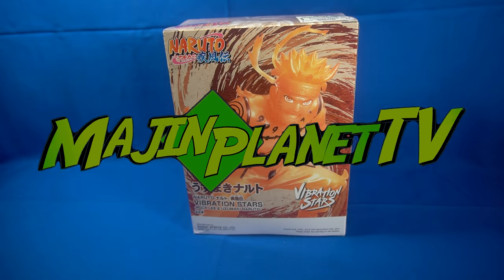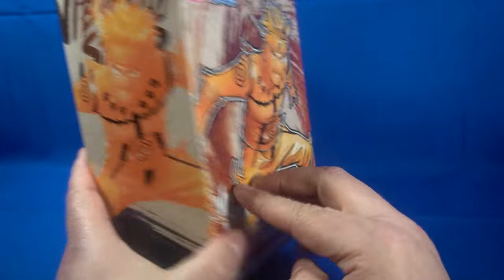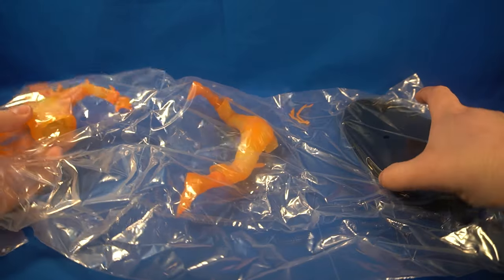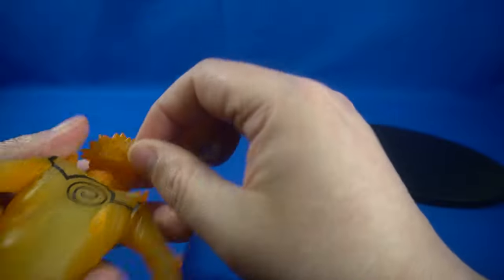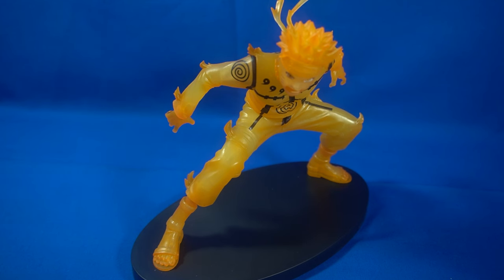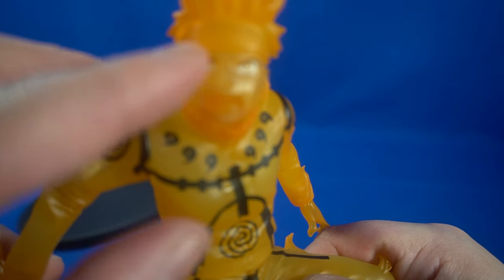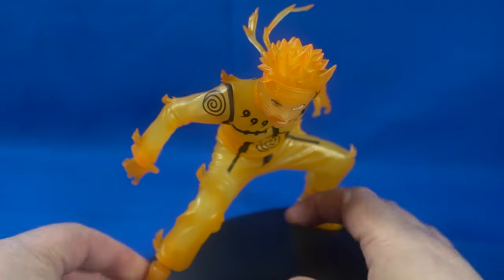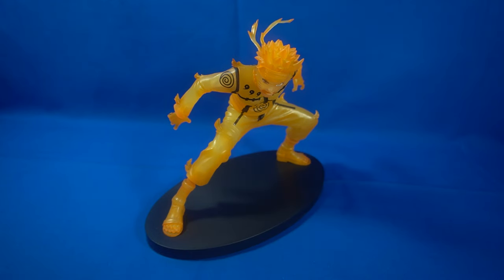FIRST Naruto: Shippuden Vibration Stars Naruto Uzumaki III Unboxing & Review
Hello Majin Planet, it's Professor Prime, and today we're unboxing and reviewing Naruto: Shippuden Vibration Stars Naruto Uzumaki III. I grabbed this guy at Ross last month with my out-of-the-blue toy hunt, which I found at Ross.

Check out Majin Planet TV Shows
Join our other Channels!
Credits:
Writers: Richard (Professor Prime)
Editors: Richard (Professor Prime)
Sound Design: Richard (Professor Prime)